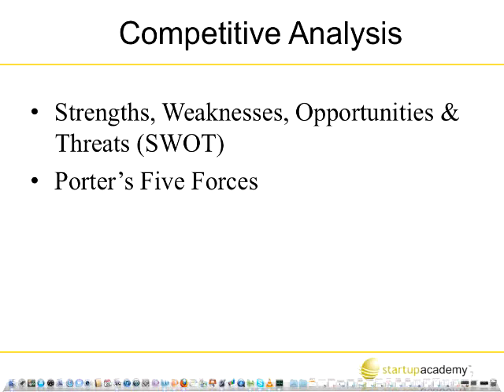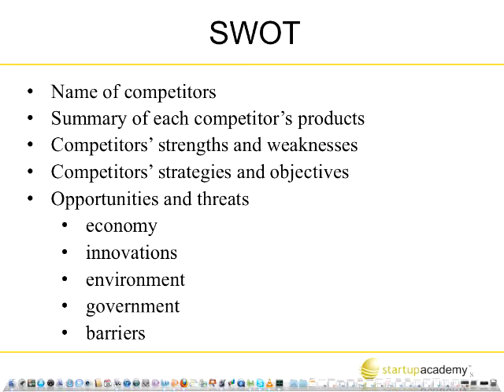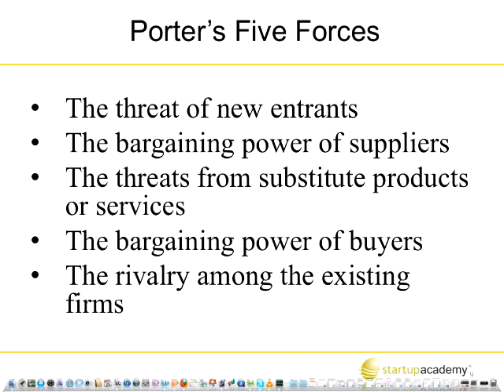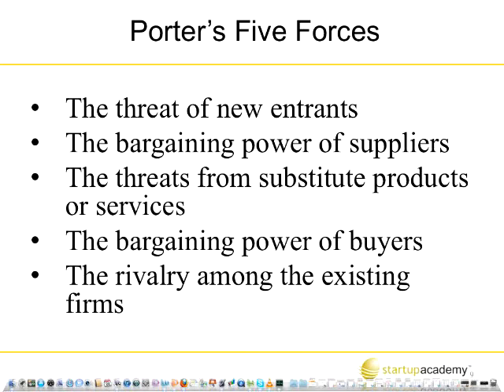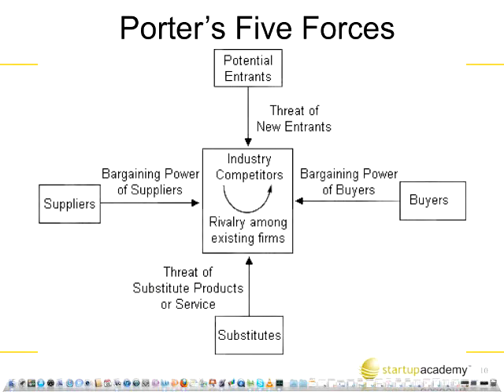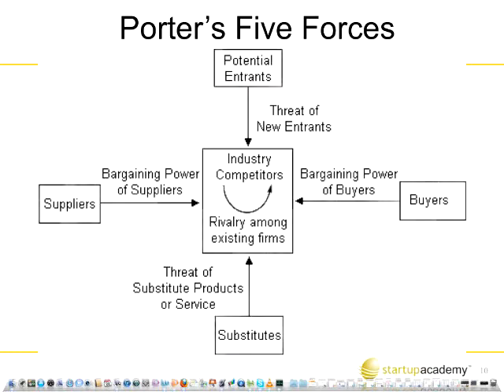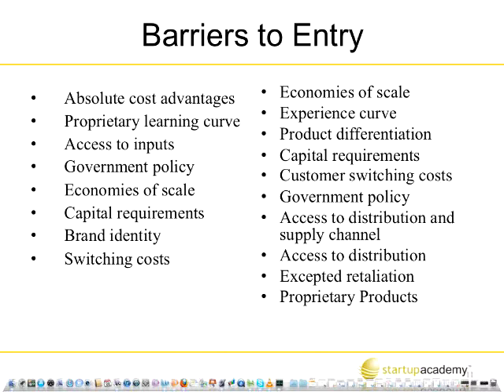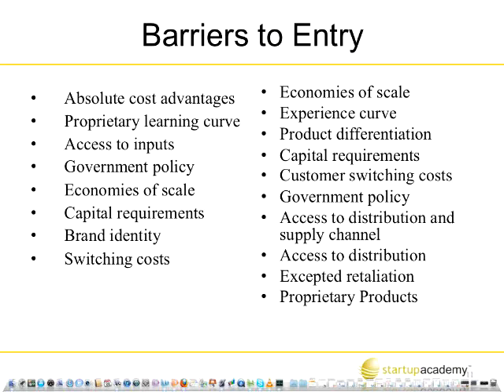Business Education - Market Space Part 2